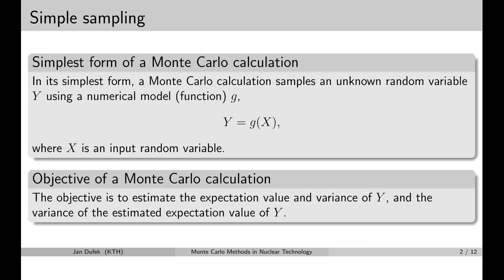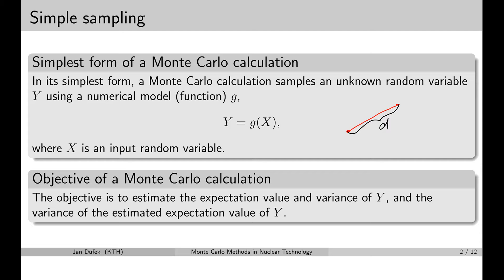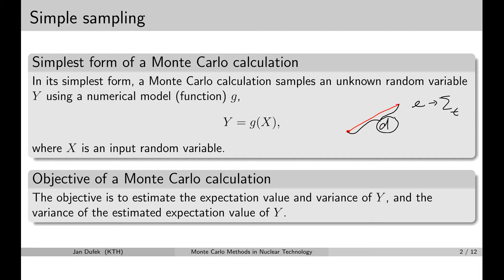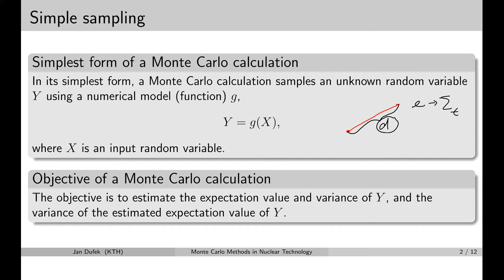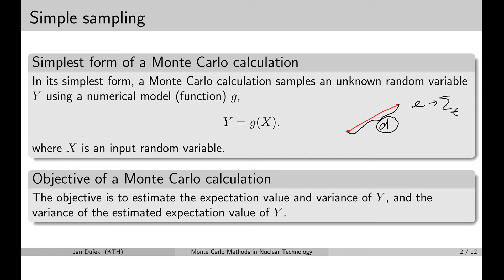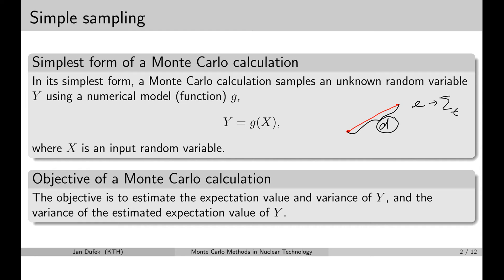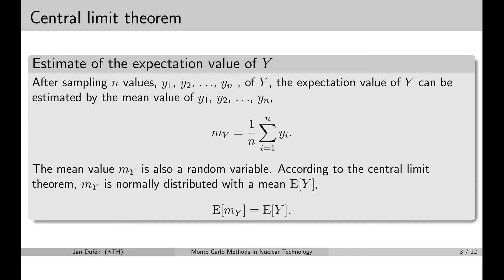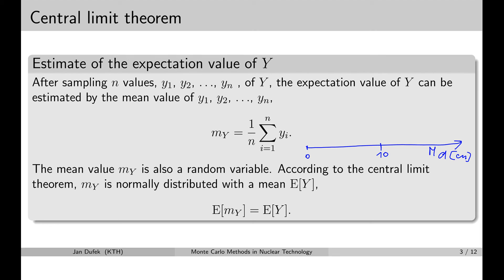MC simulations: 2.4 Simple sampling